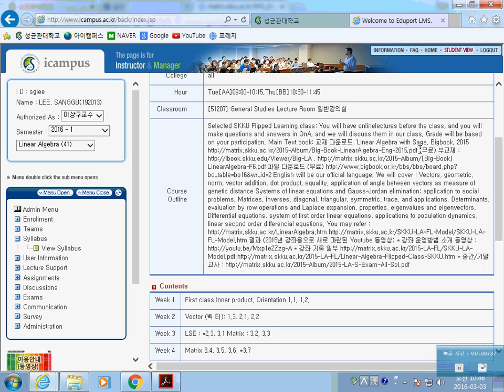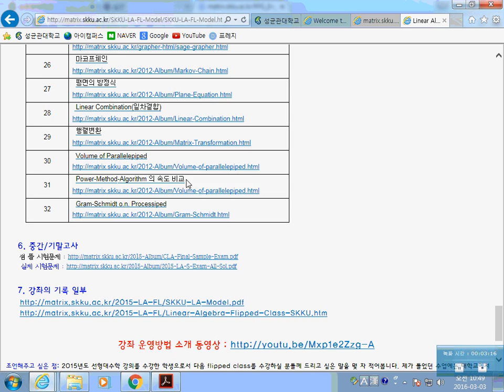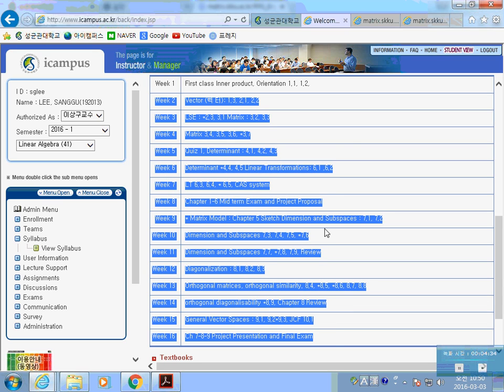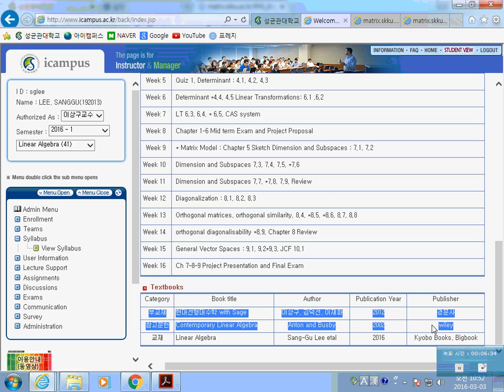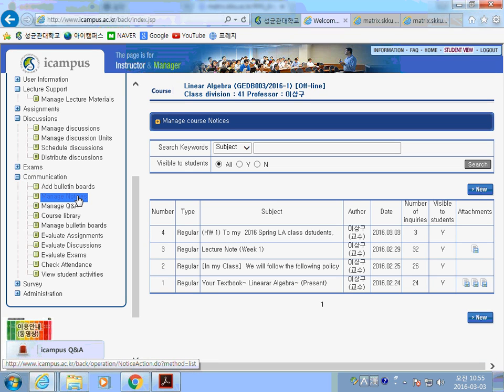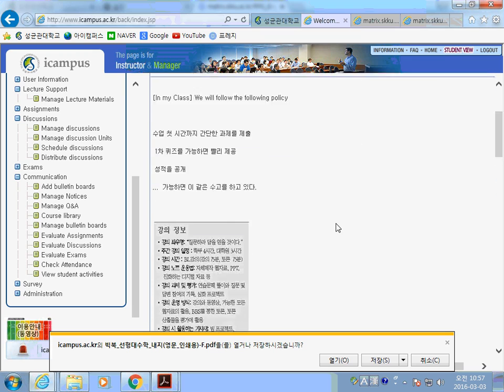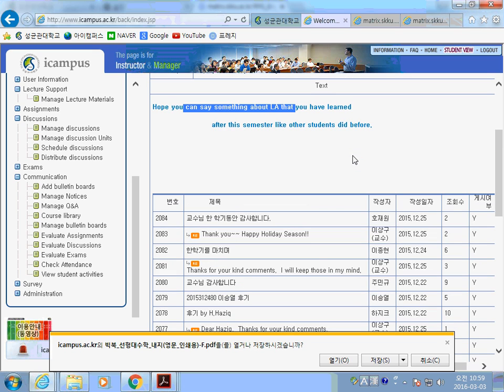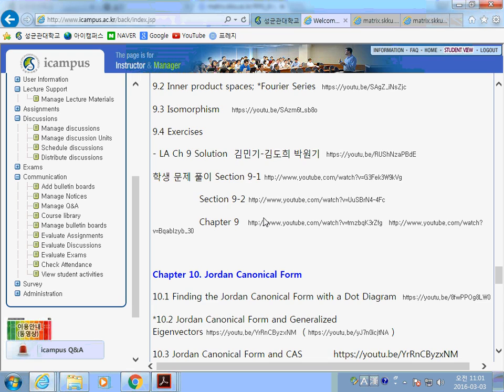LA - first Class - Introduction (1/2)